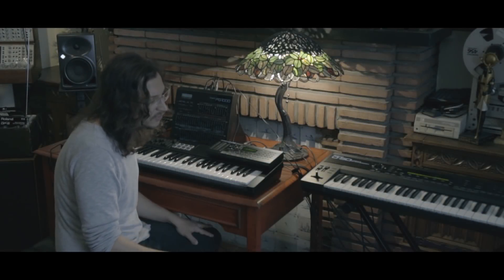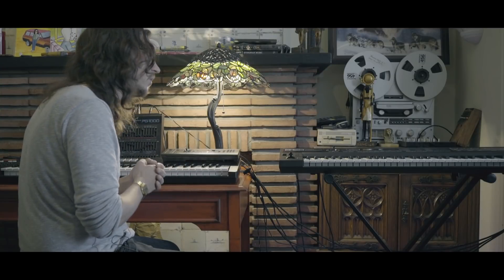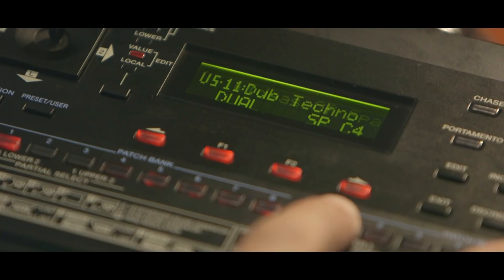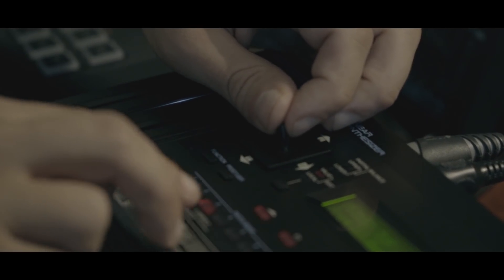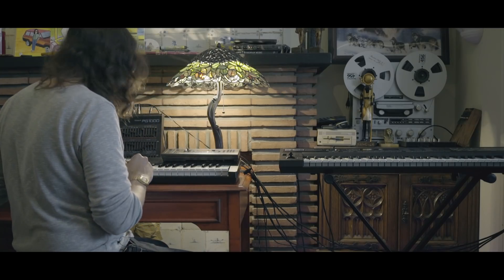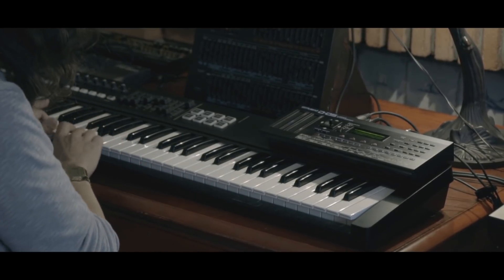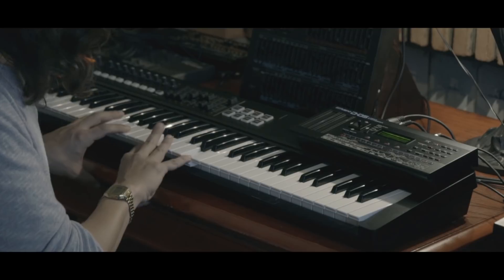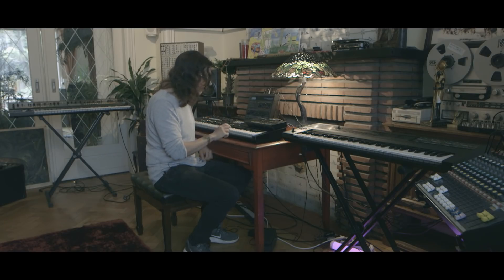Legowelt Artist Patches for Roland Boutique D-05 Linear Synthesizer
Legowelt, a.k.a Danny Wolfers, is a one-of-a-kind synthesist who has created his own musical path that does not align with genres nor tradition. All Legowelt productions are filled with head-turning moments only capable through his wizardry of all things synthesizer.

We had the pleasure of sharing with him the Roland Boutique D-05 Linear Synthesizer - a compact reproduction of the Roland D-50 from the late 1980s, one of the most influential synthesizers ever produced.

In a matter of days, Legowelt had created a bank of 64 Artist Patches that could only come from his unique, creative space. This bank is a mix of punchy, percussive patches (suited to the D-05 in-built sequencer and arpeggiator) with dreamy, ambient pads to suit anything from deep techno to lo-fi hip-hop.

These patches have been made available for free for all Roland Boutique D-05 users.